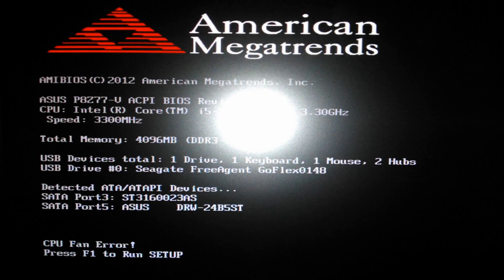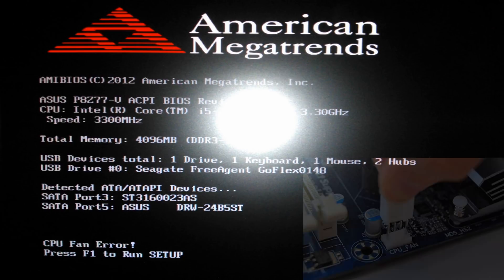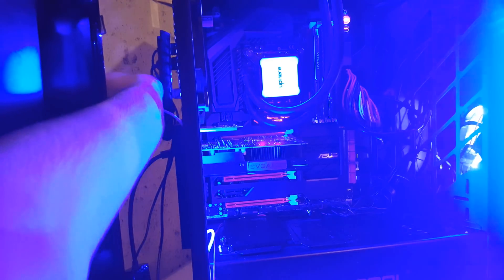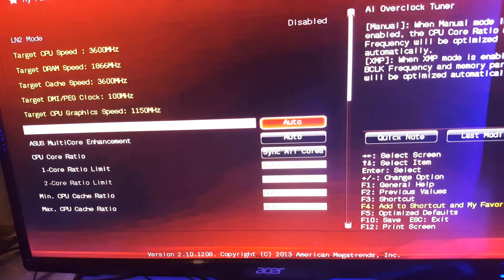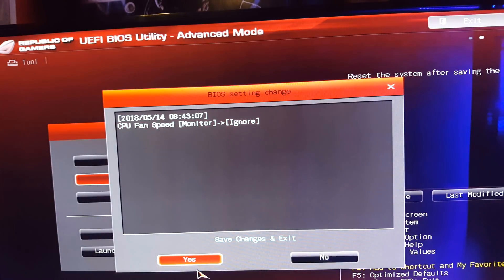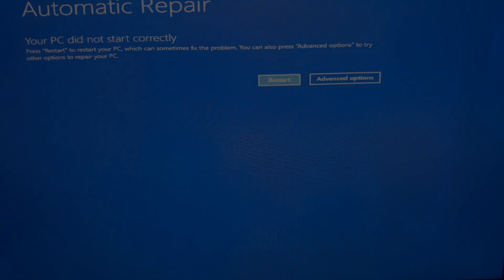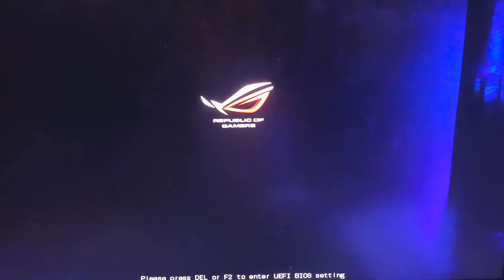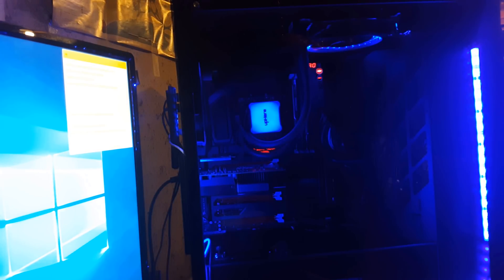CPU FAN ERROR FIX! 2018!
In this video I'm going to show you how to fix the cpu fan error on your computer!